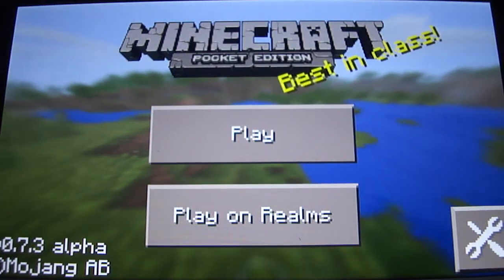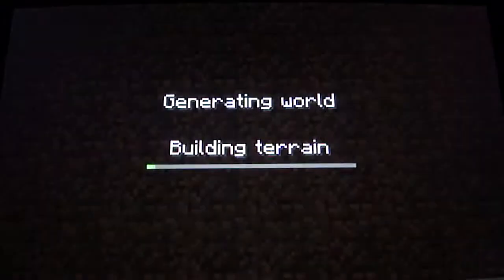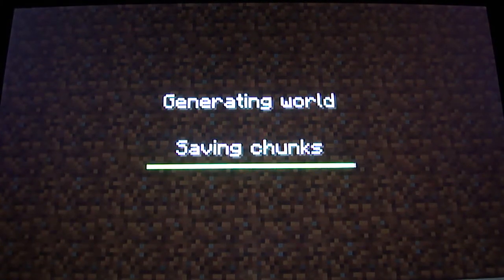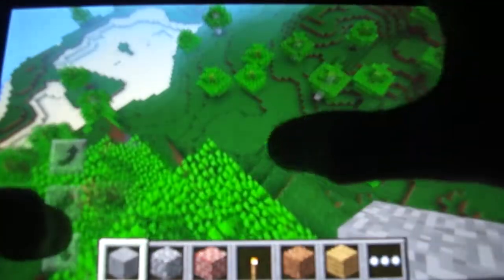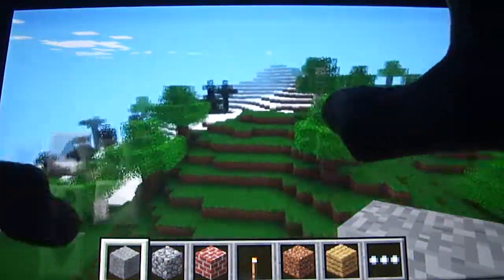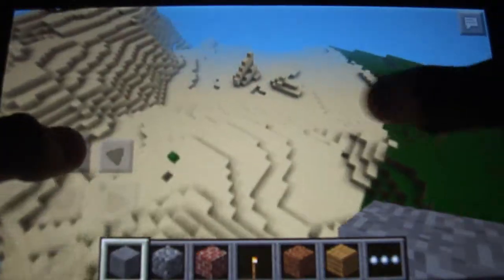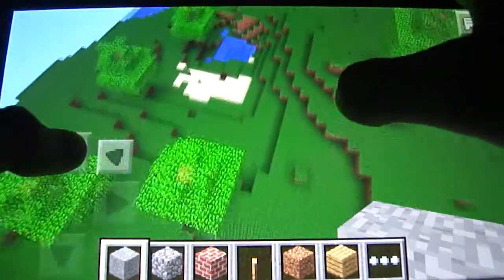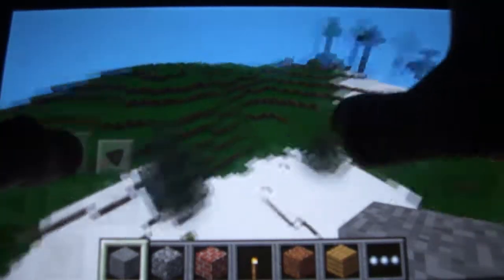Minecraft Pocket Edition - Seed Showcase - DIAMONDS!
SEED: raygun
Hey Guys! It's Rex! In this seed, it had 9 diamond which is a good start! The seed is also cool and it has lots of flat spaces to build a house!